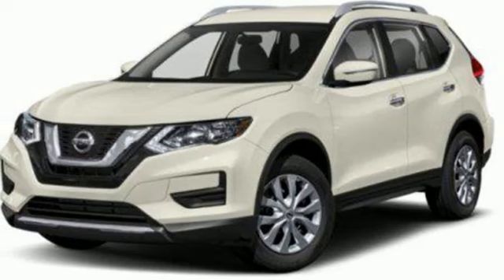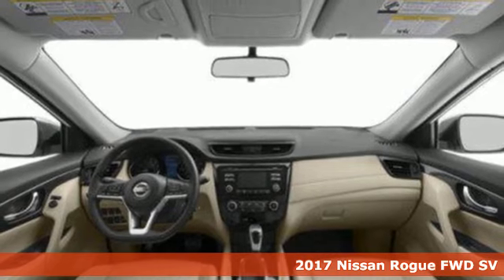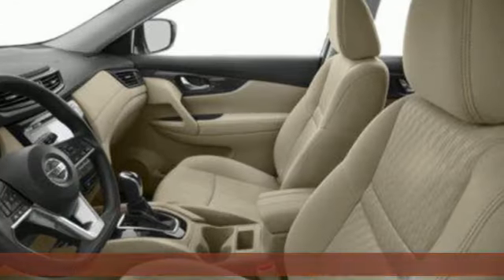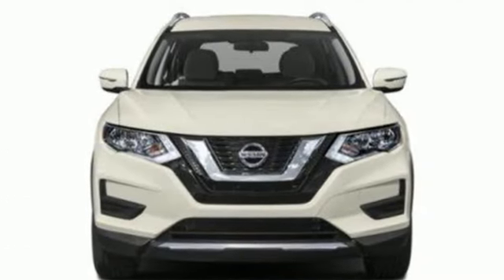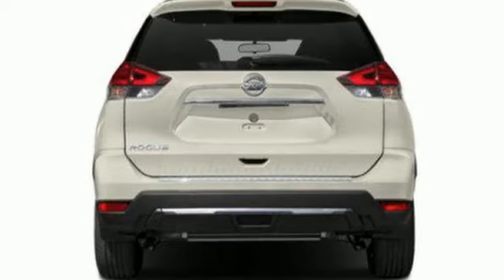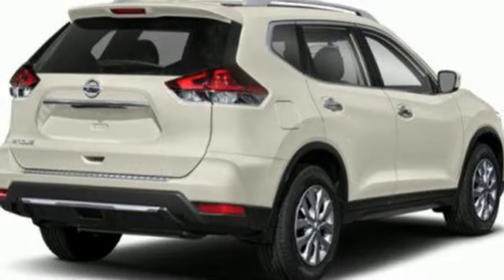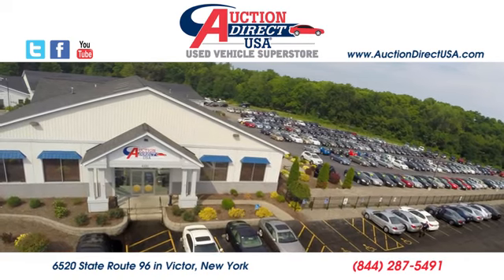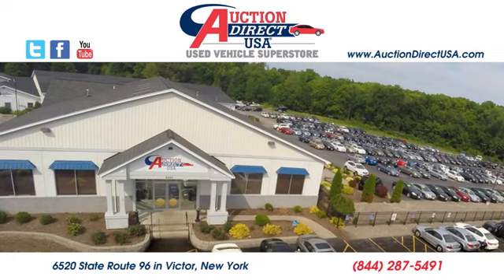2017 Nissan Rogue Rochester NY Victor, NY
Year: 2017
Make: Nissan
Model: Rogue
Trim: SV
Transmission: Automatic
Color: Glacier White
Interior: Charcoal
Mileage: 152894
Stock #: GA48387A
VIN: KNMAT2MT4HP515887
Fresh Arrival! Stock Photo. Actual Images pending.Auction Direct USA Raleigh is proud to present you with another True Market Priced Pre-Owned Vehicle.

Address:
6520 State Route 96